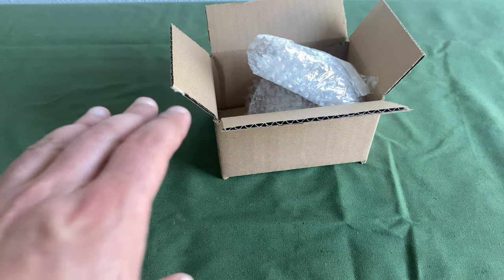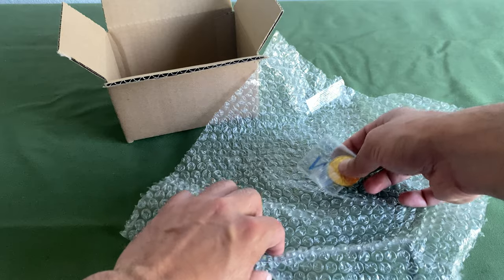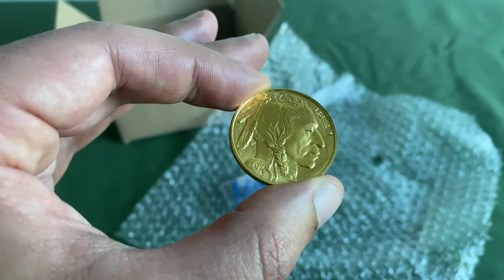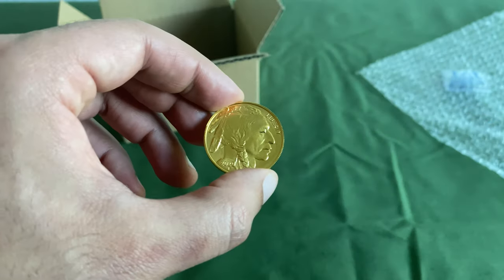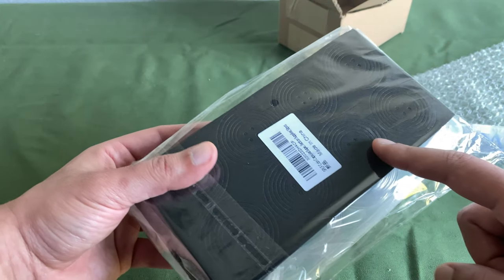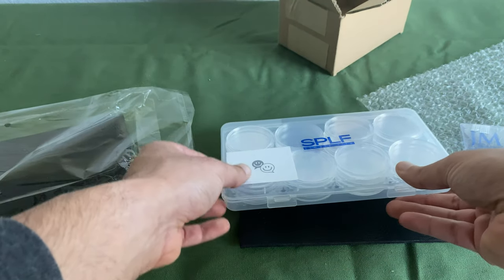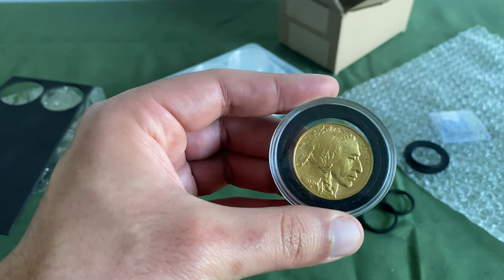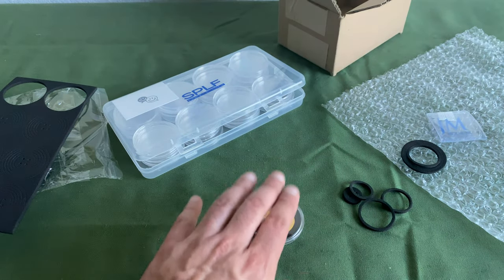1oz Gold Buffalo Coin First Impressions and JM Buillion Review